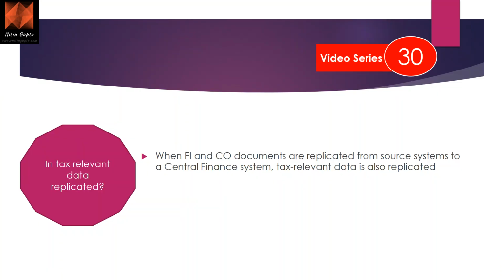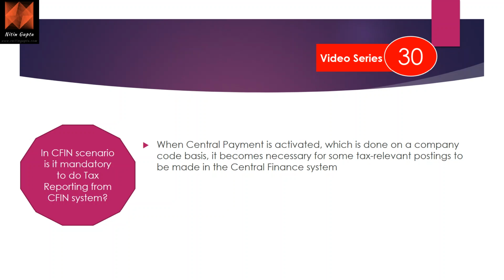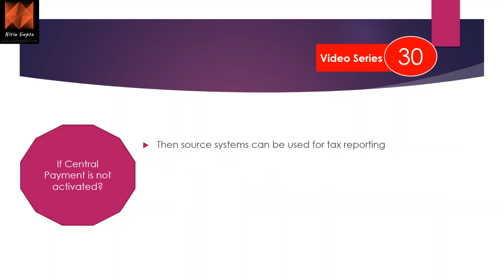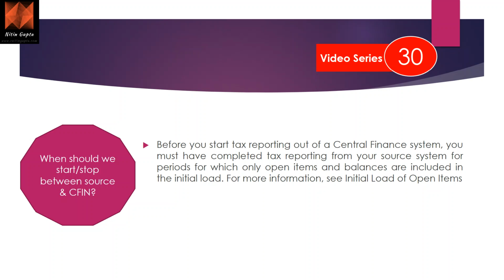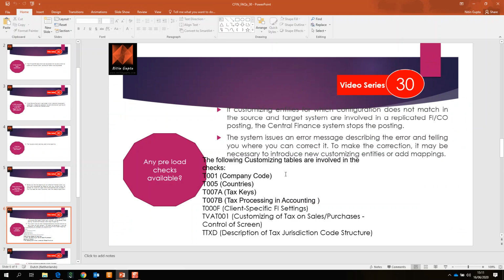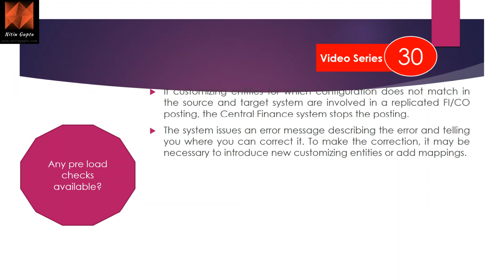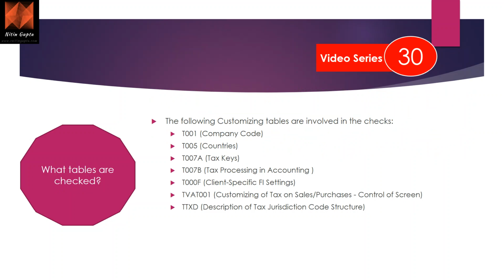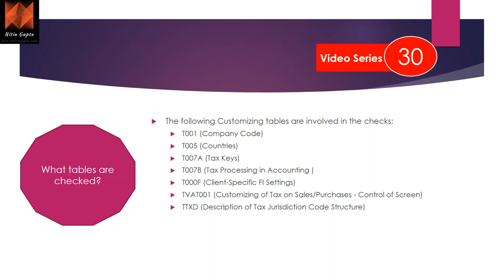SAP Central Finance - Central Tax Reporting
this video is focused on how the tax reporting can be manged/organized when ECC and S/4HANA CFIN system are running from business transactions standpoint. Please share your comments/questions and experience..